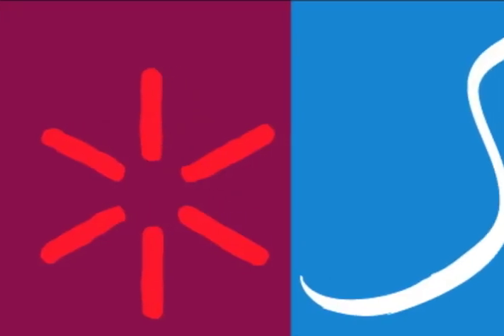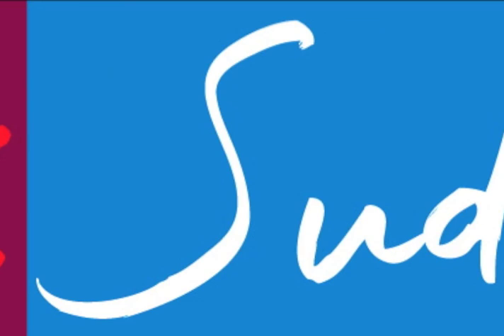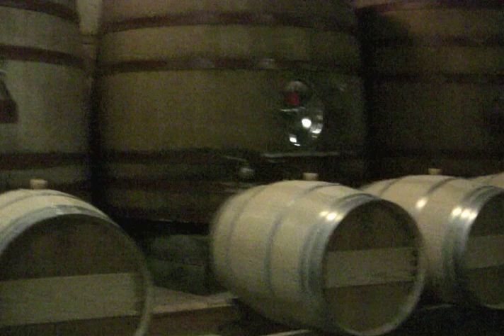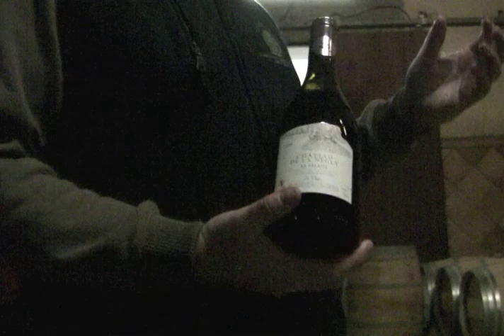Five Days In Languedoc- Roussillon: Chateau De La Negly Part II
As we worked our way towards the Pyrenees and into Roussillon we made a stop in La Clape. We were fortunate enough to be able to visit one of the most renowned wine makers of the appellation as well as the entire region, Chateau De La Negly.

The story of this chateau is a love affair with land and vine. A man, Jean Paul Rosset who inherited this mediterranean wonderland from his parents and turned it into some of the most celebrated wine in the area.

The information in this video is so plentiful that I had to put it into two parts or else it would be the length of a short film. In this video Cyril Chamontin, Jean Pual Rosset's passionate winemaker takes us on a tour of the many vineyards on their property. I have never seen so many different soil types and terroirs in one place and my wine geek brain was on excitement overload.

Enjoy the tour and get ready for the next video when we taste the wine and meet the man who it all happened.

Enjoy! Share! Comment! Spread wine love! WINE TO THE PEOPLE!